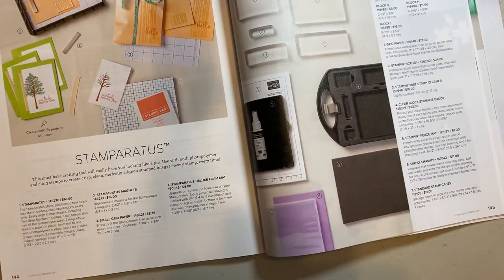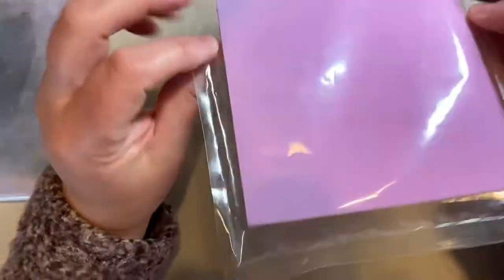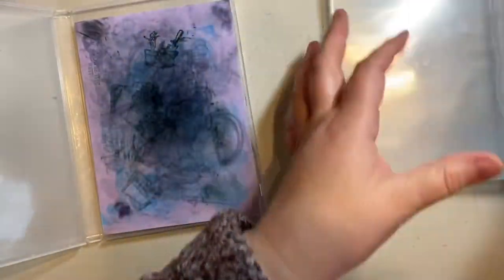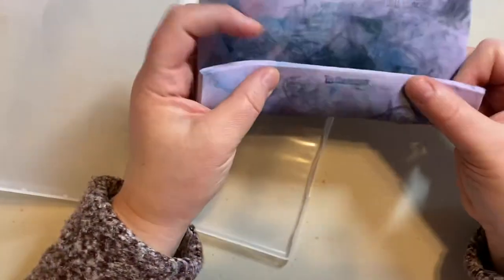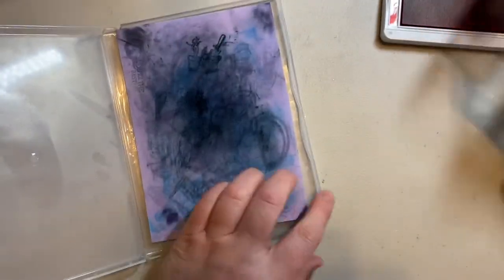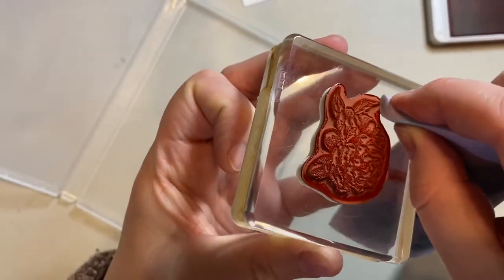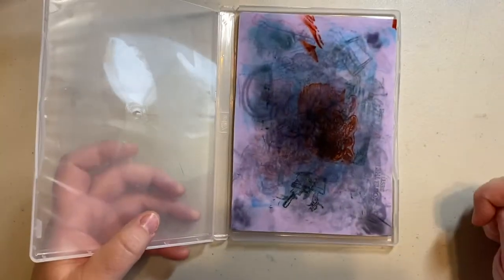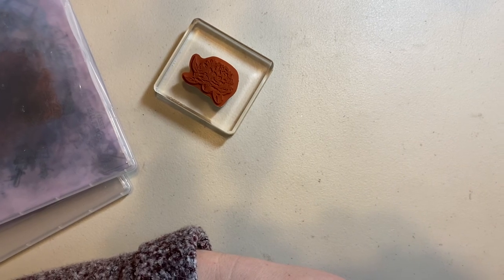Share a Tip Tuesday Episode 30 - Simply Shammy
Have you tried the Simply Shammy yet? In this quick video I share storage and cleaning info for the Simply Shammy.

Live in Canada and want to try the Simply Shammy?

#147042 $11.00